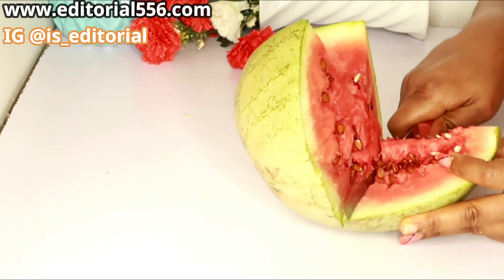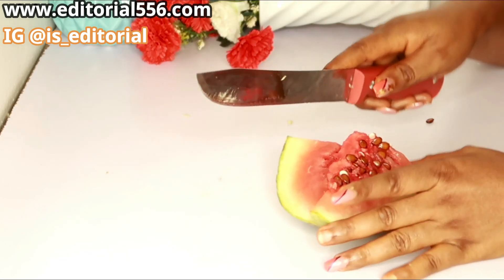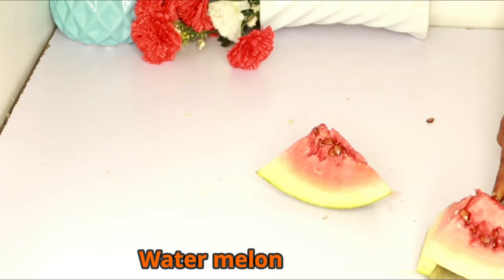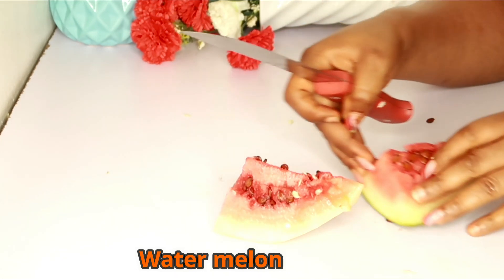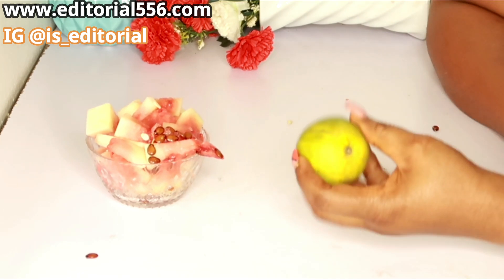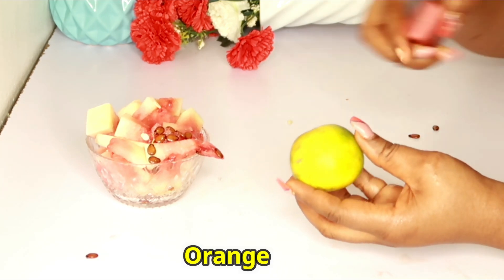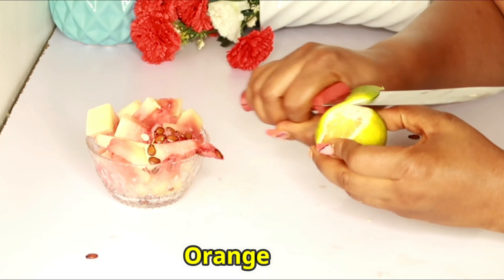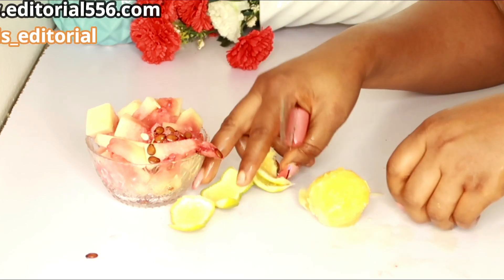You will pod out all sickness bad fat and big belle is gone